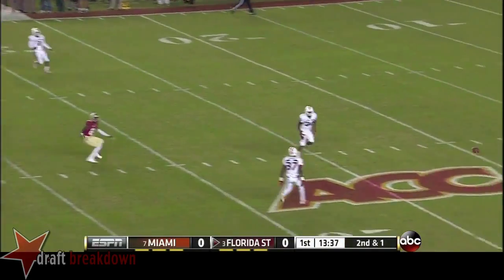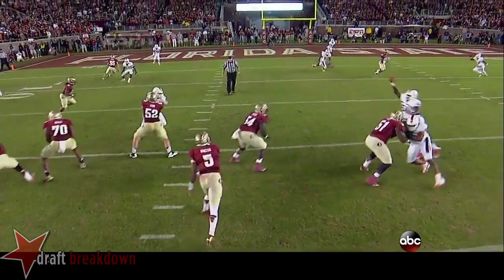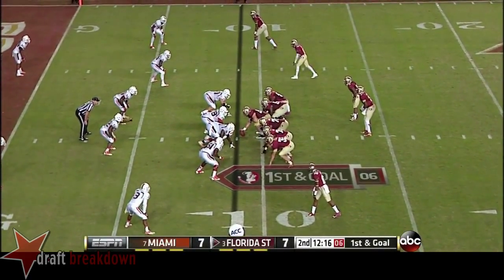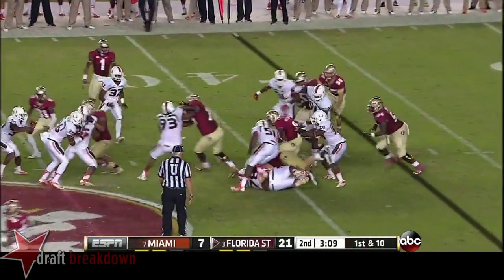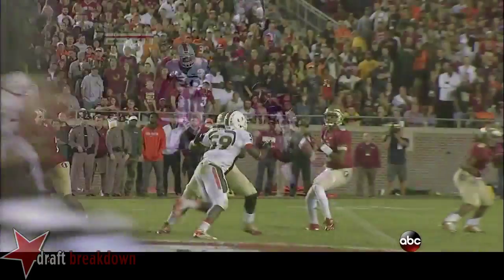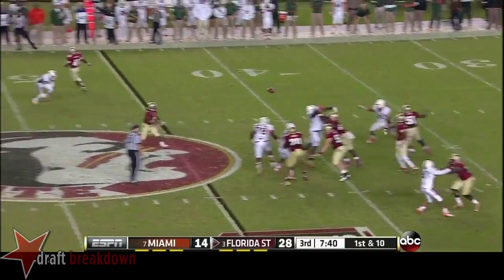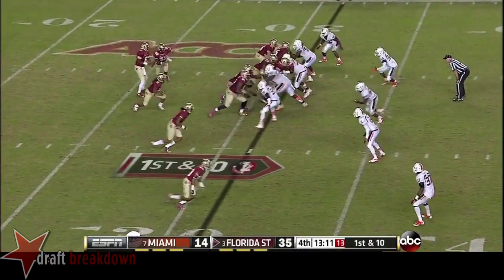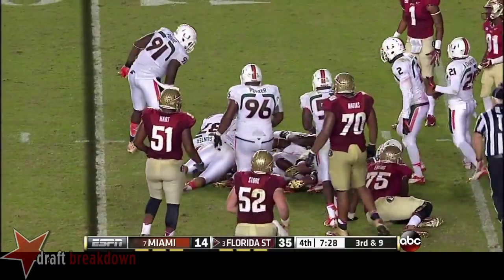#37 Ladarius Gunter, CB, Miami vs Florida State '13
Ladarius Gunter vs Florida State 2013